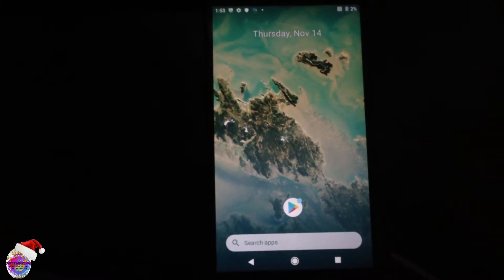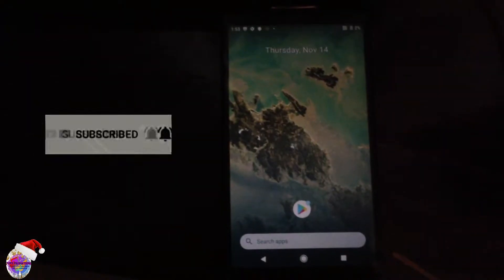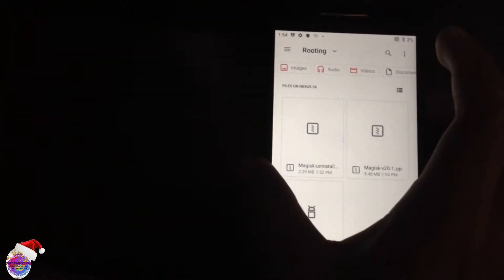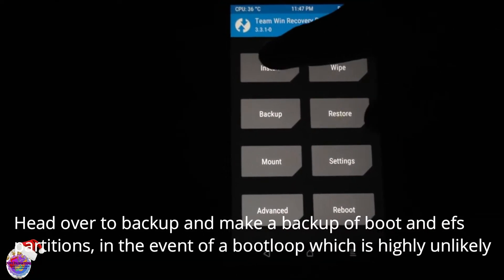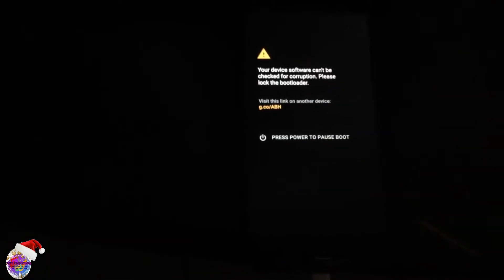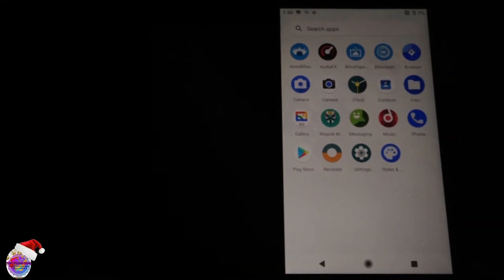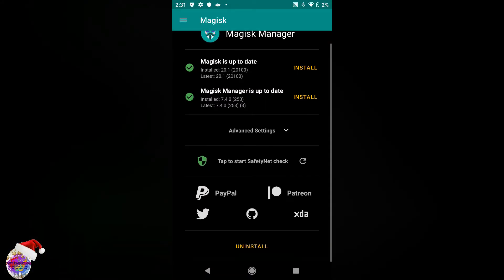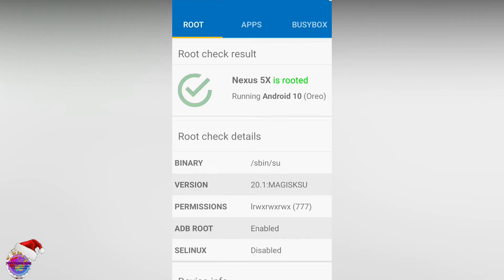Root Android 10 Q with Magisk | Full Install Guide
Root android 10 on Pops Productions Tech!

This is a general procedure so this method basically is the same for all supported android devices (Not particularly android 10) providing that you have twrp recovery as well as your bootloader unlocked.